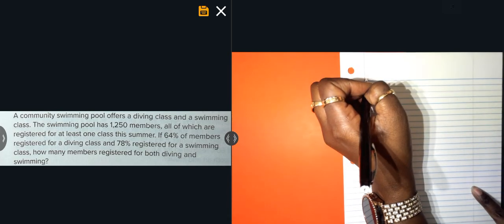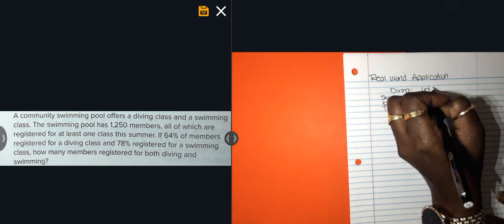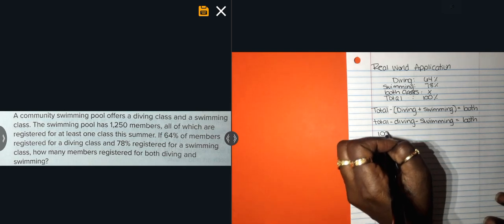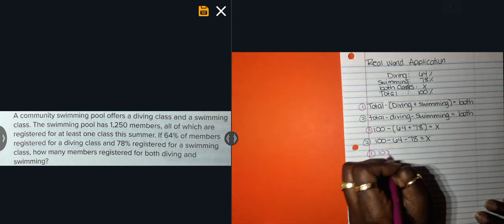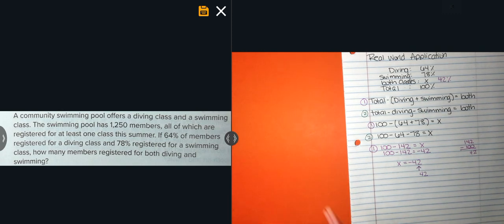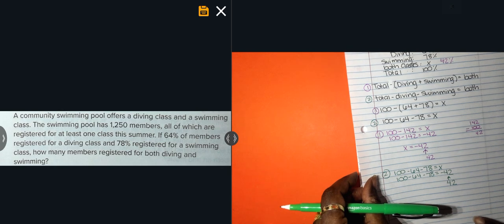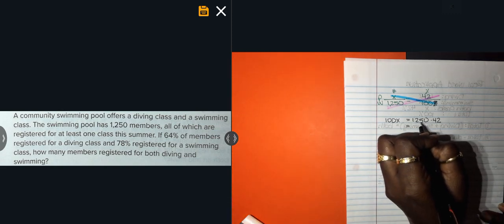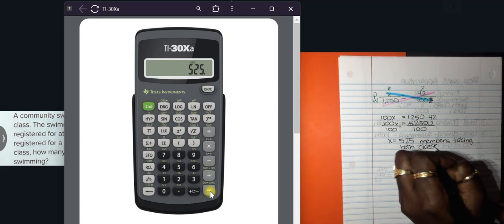24 Real World Example 2nd Example